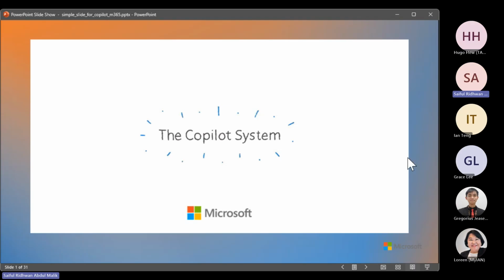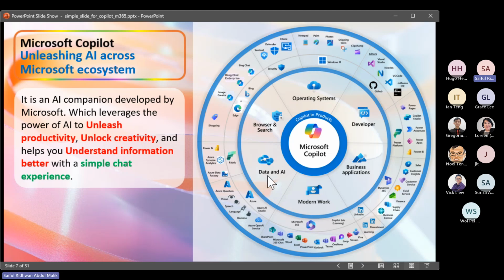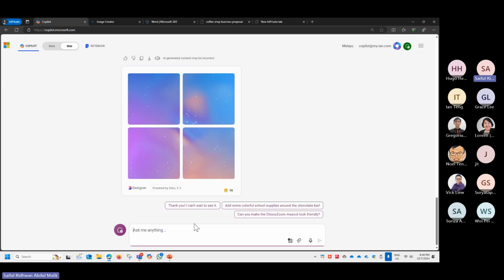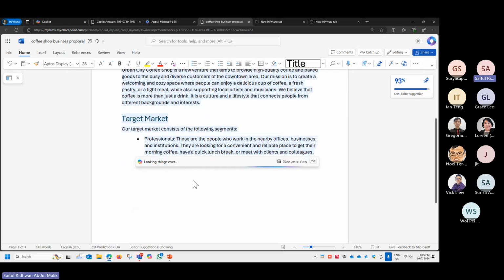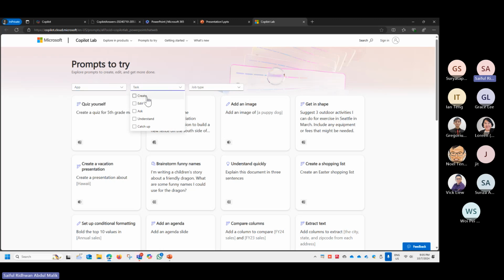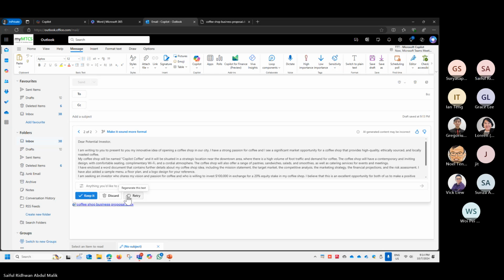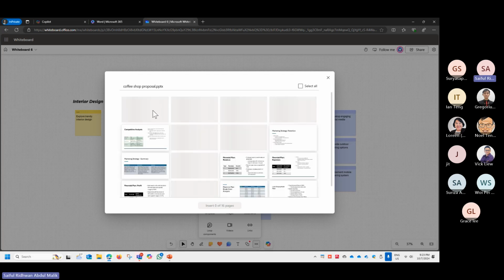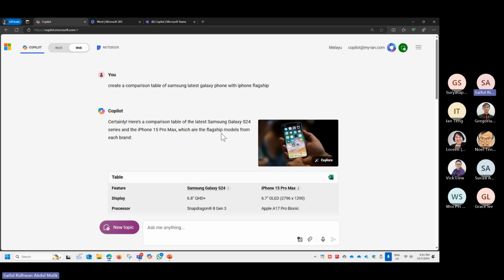TTT : Microsoft Copilot #10 20240710